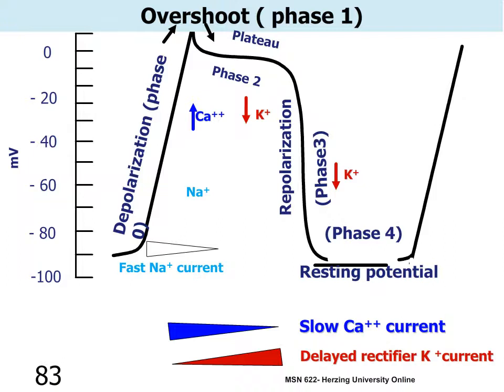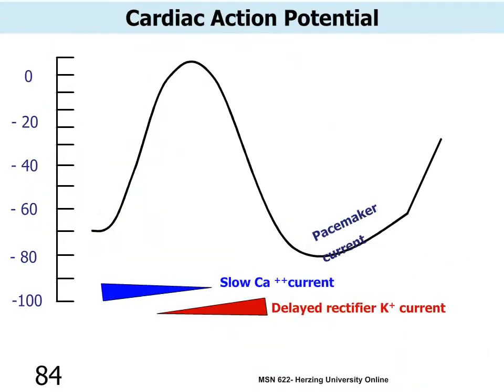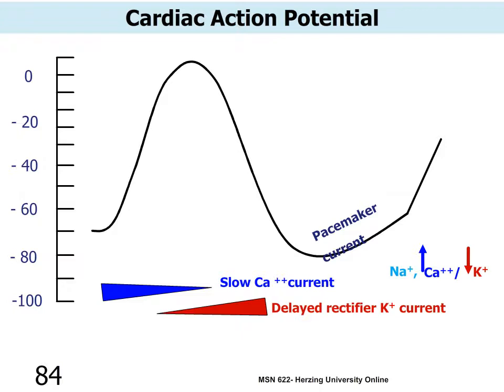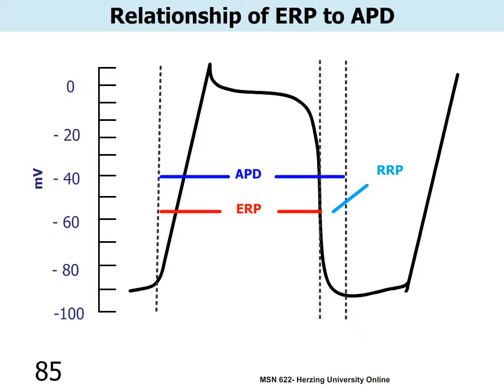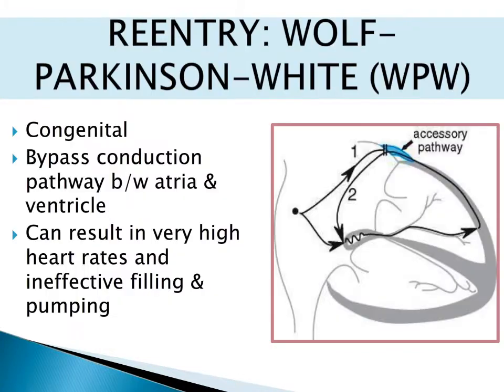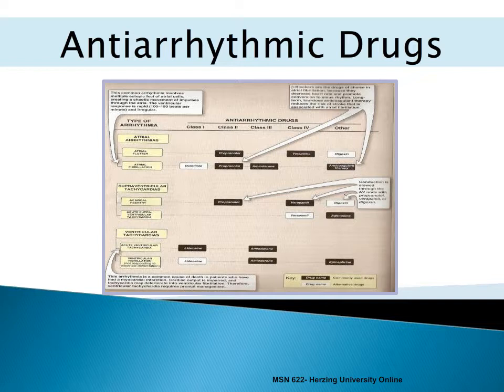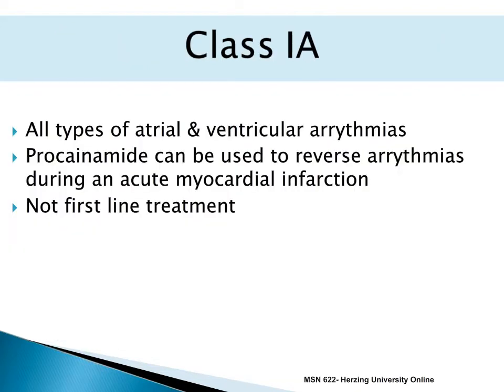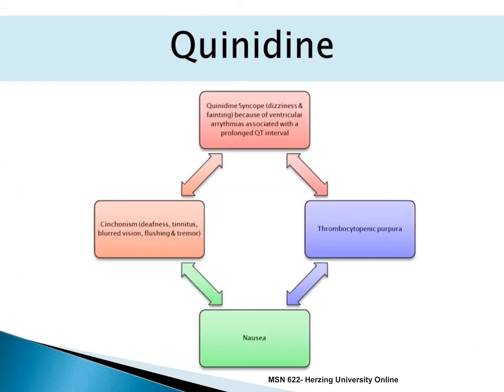Antiarrhythmic Agents 1